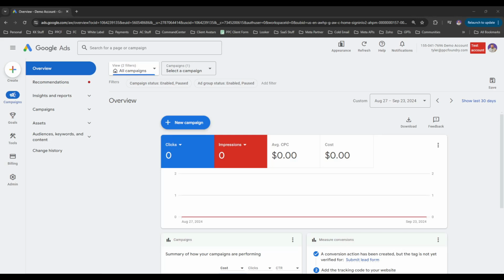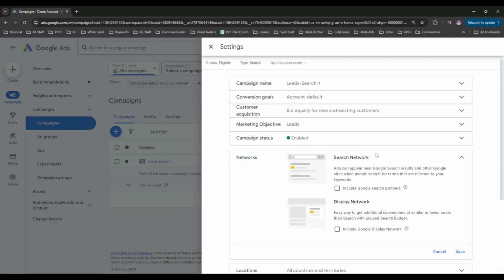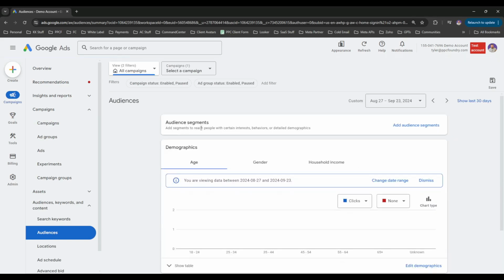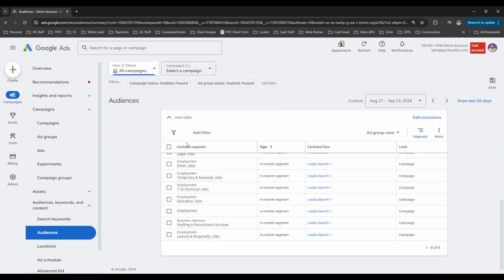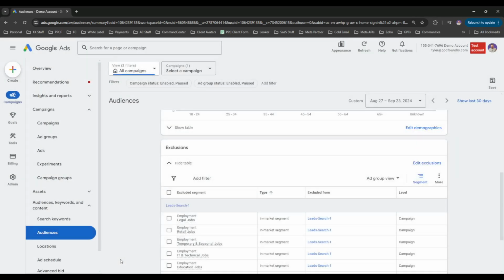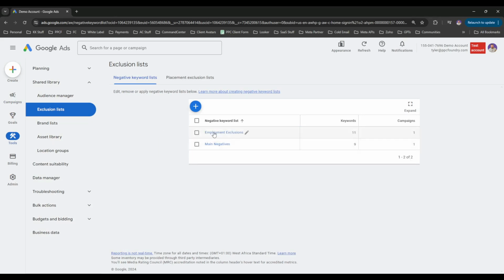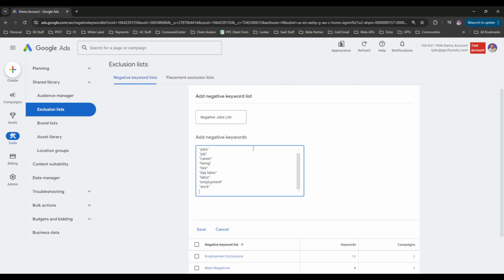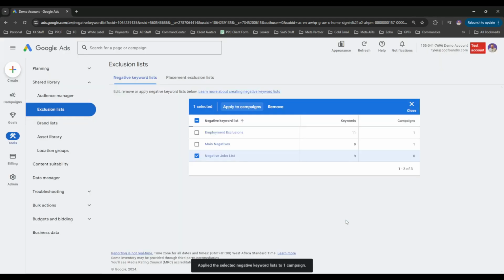3 Tips To STOP Spam On Google Ads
3 Tips to Stop Spam on Google Ads 🚫🛑

Are spammy leads flowing in that don't speak the right language and all seem to be looking for jobs? In this video, we break down 3 simple and effective tips to help you eliminate spam on your Google Ads campaigns. Whether you’re dealing with fraudulent clicks or unwanted leads, these strategies will save you money and improve the quality of your traffic.

In this video, you’ll learn:

- About the Search Partner Network Issues
- Adding Audience Exclusions
- Making negative keyword lists

Looking for expert help with your Google Ads campaigns or need white label fulfillment services for your agency? Visit ppcfoundry.com – we help other marketing agencies scale with top-tier white label solutions! 💼